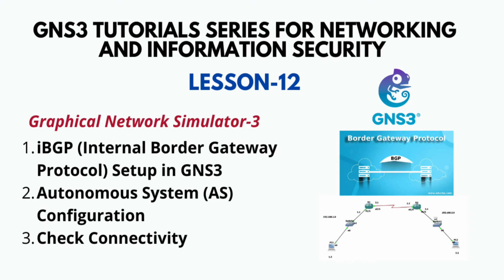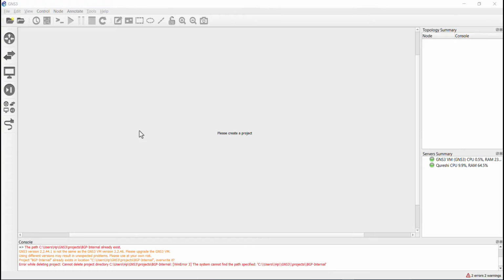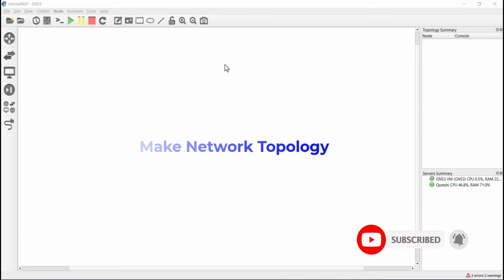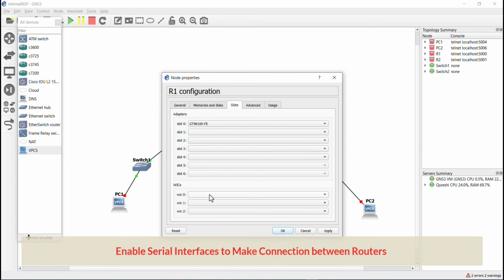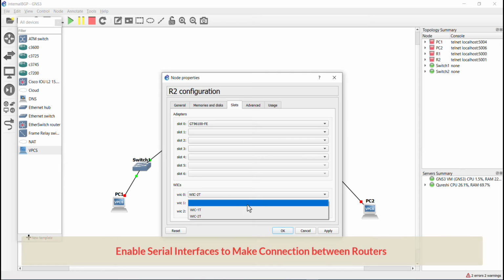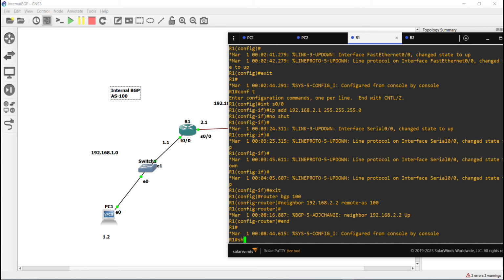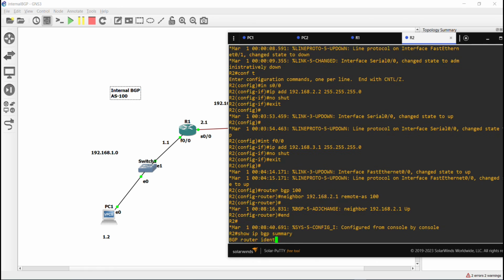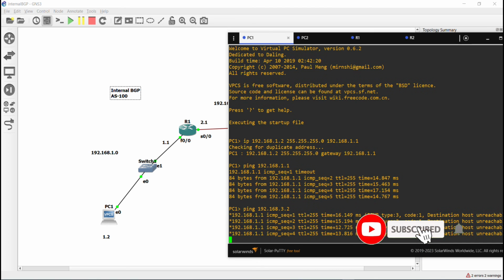GNS3 Tutorial (12): Internal BGP Configuration in GNS3 Lab [Step-by-Step]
Unlock the full potential of GNS3 with our comprehensive step-by-step tutorial! In this video, we guide you through the process of Internal Border Gateway Protocol (iBGP) that is used for same autonomous systems (ASes) to exchange routing information. In iBGP, an autonomous system (AS) is a collection of IP networks and routers under the control of one organization that presents a common routing policy to the internet. An AS can be an Internet Service Provider (ISP), a large enterprise network, or a hosting provider, among others. iBGP is specifically used for routing between same ASes. When two routers in same ASes establish a iBGP connection to exchange routing information, it's considered iBGP. iBGP typically exchange routing information about routes inside with their own AS. Whether you're a beginner or an experienced user looking to enhance your skills, this tutorial provides clear and detailed instructions to help you get started.  The video main contents are as follows:

1. iBGP Configuration in GNS3
2. AS Configuration
2. Check Connectivity

(Note: Unzip the IOS Image folder and then use the BIN files in GNS3)

Join us as we delve into the world of network simulation and take your GNS3 proficiency to the next level!